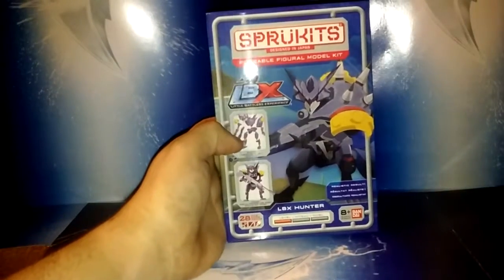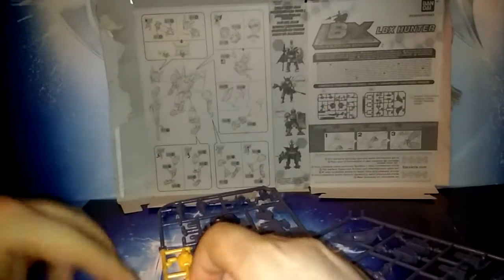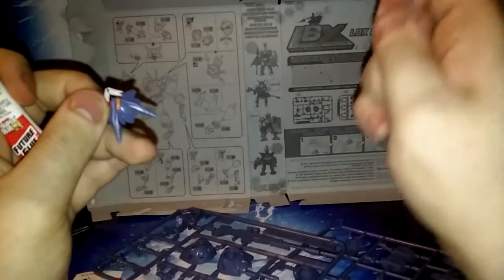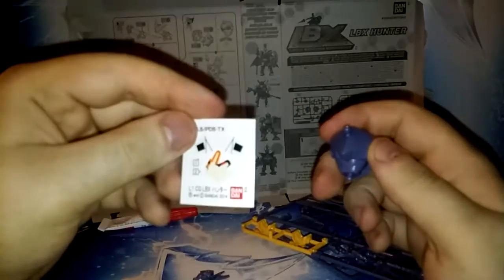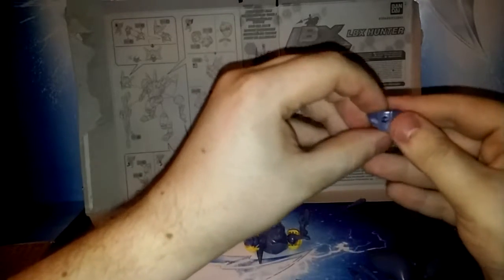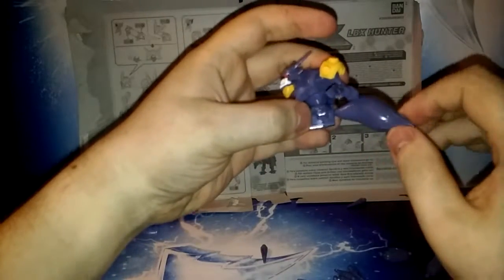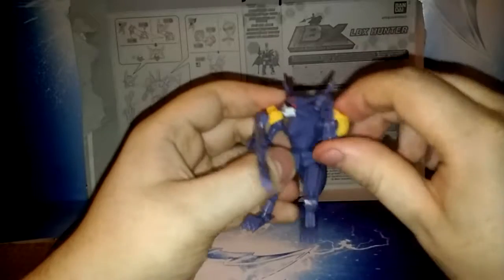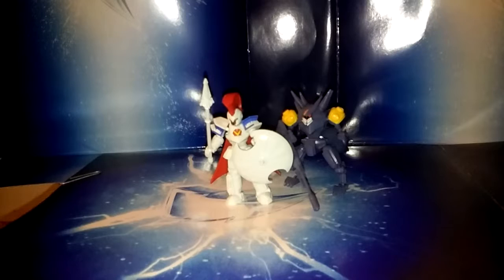SPRUKITS LBX Hunter (Even MORE Surprising Model) - Joker Builds Stuff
So this one ended up being a little more of a fail than the last one, but I kept pushing through...right up until I tried to glue my hands to it by mistake.